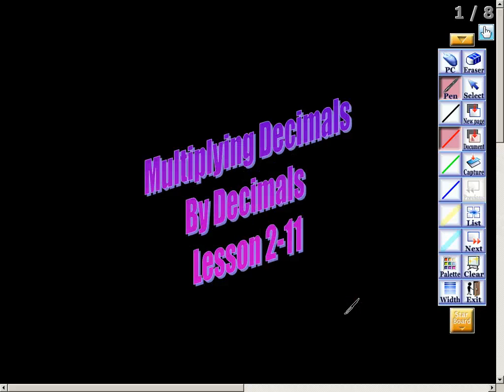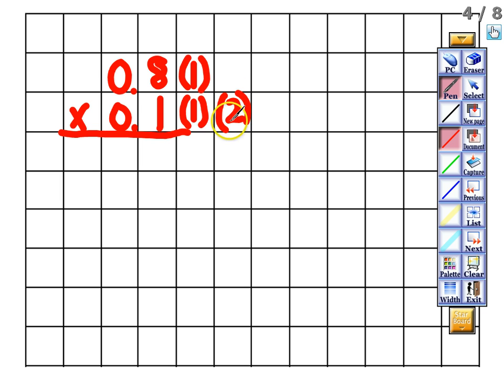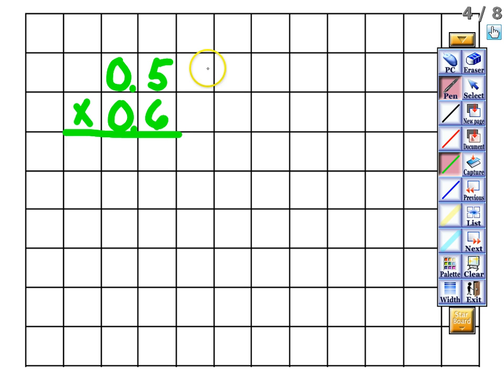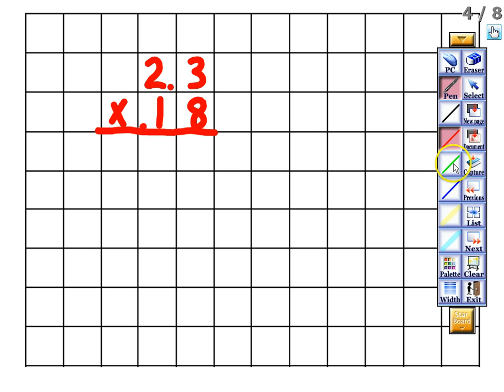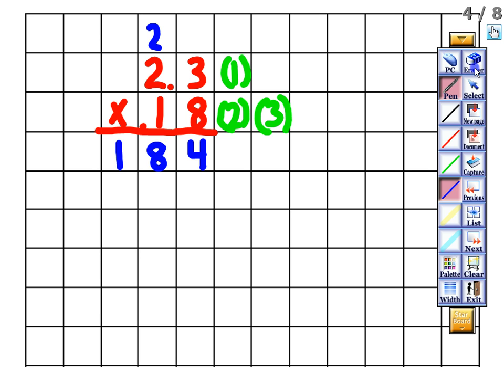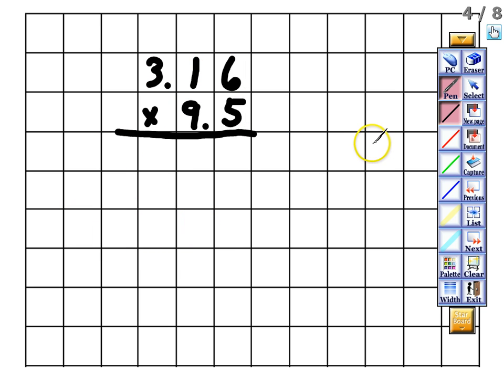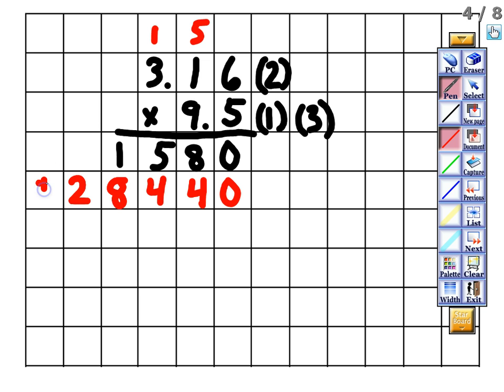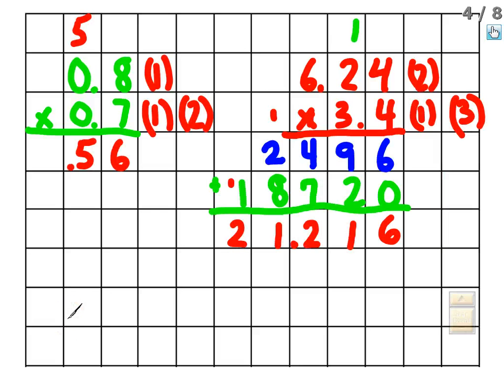Multiplying Decimal by Decimal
In this video you will be shown how to multiply two decimals together.